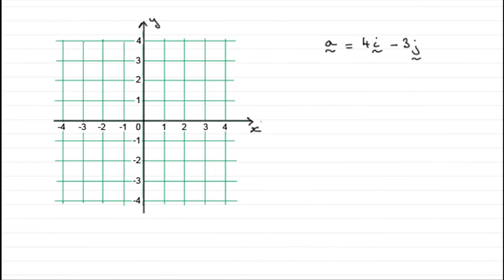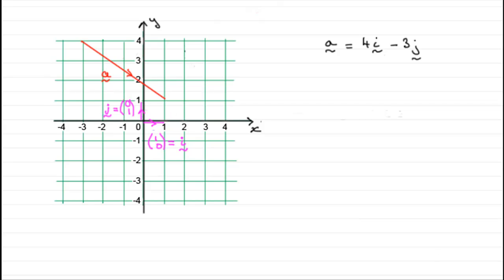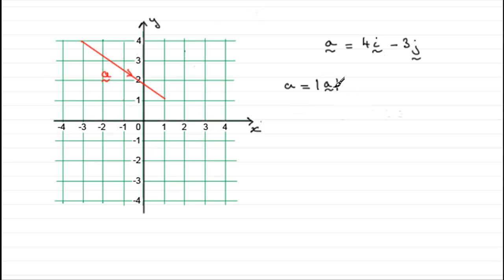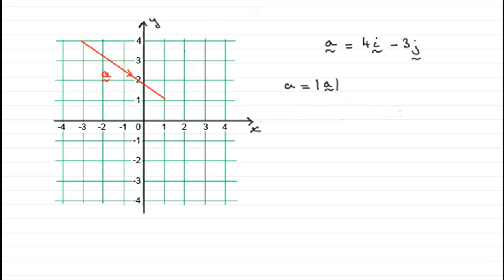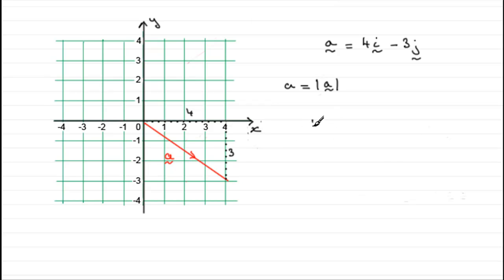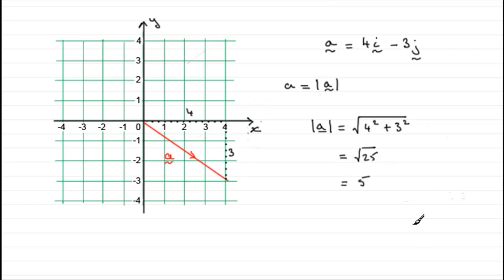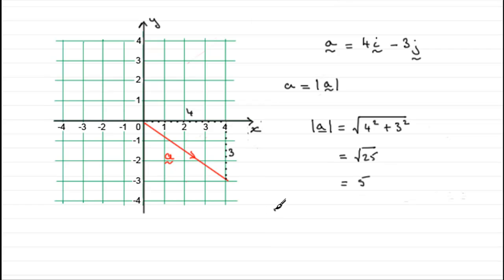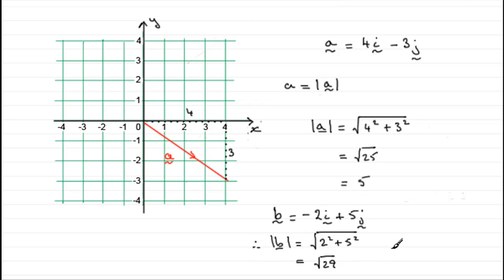Vectors : magnitude of a vector in 2D : ExamSolutions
Tutorial on finding the magnitude of a vector in 2D.